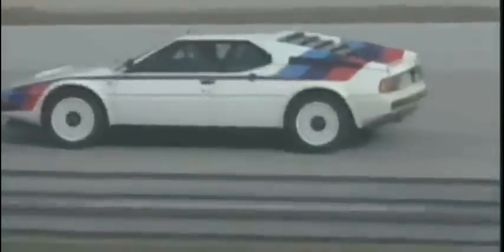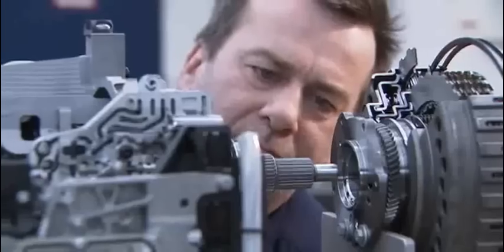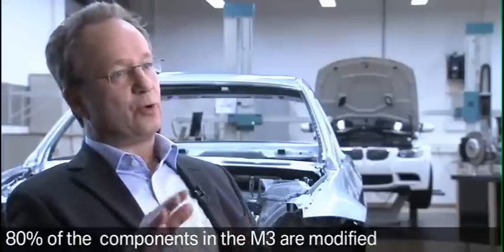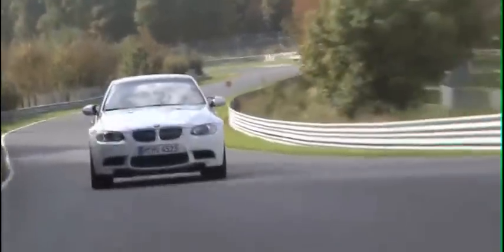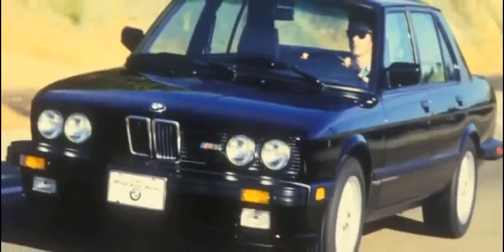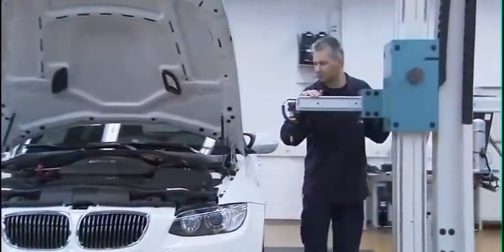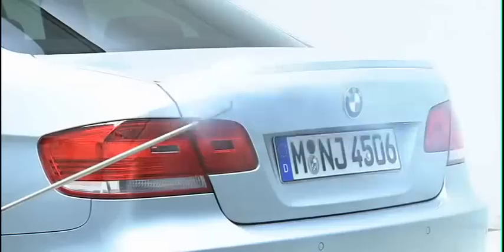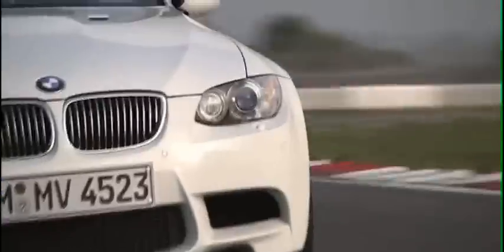BMW M Documentary